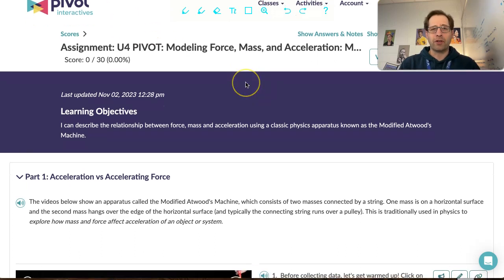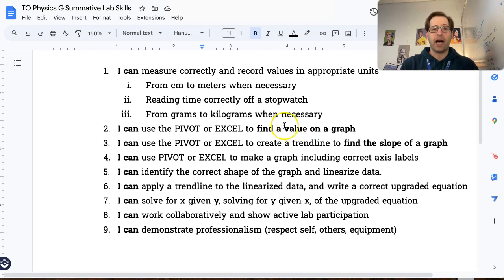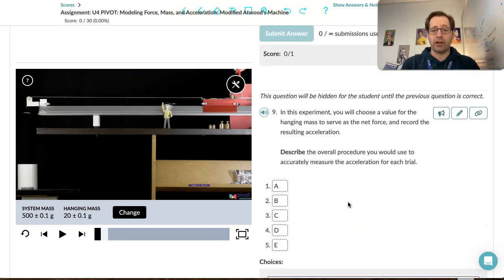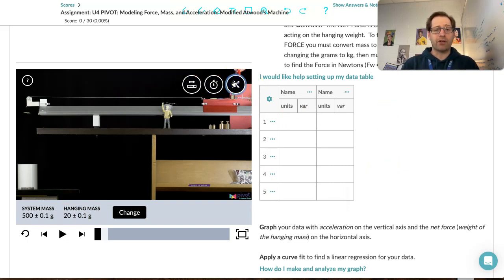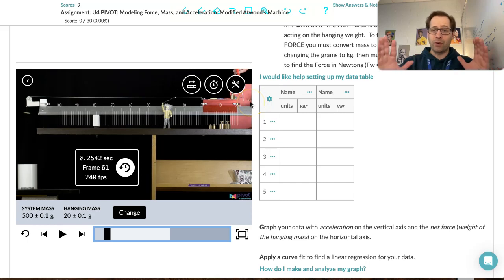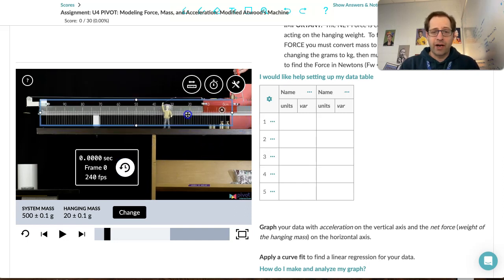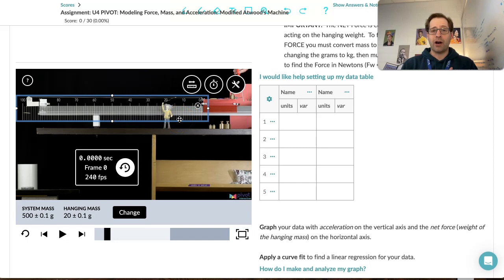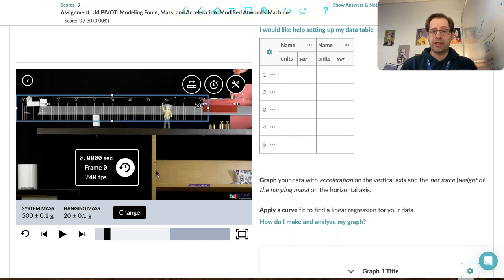U4 Measurement Review | Lab Skills with PIVOT